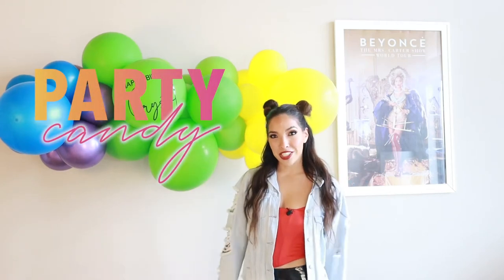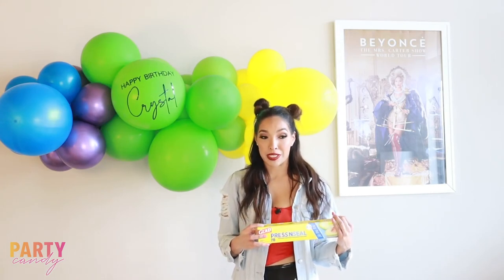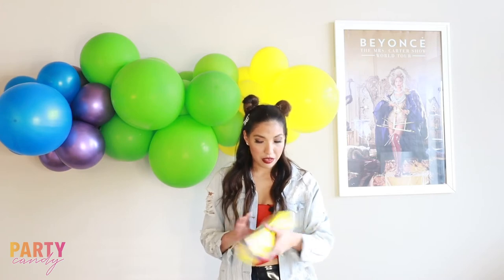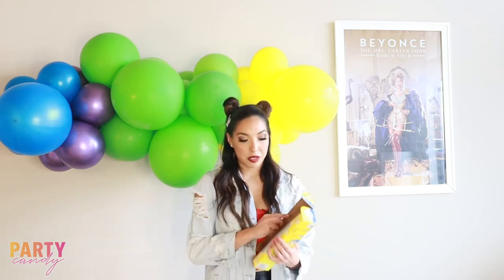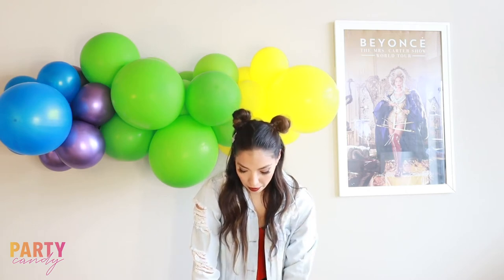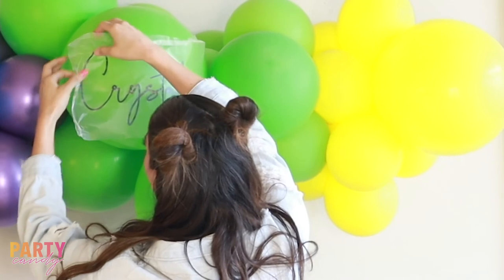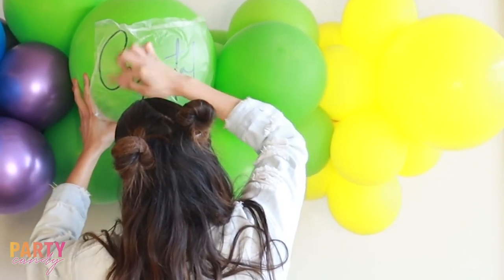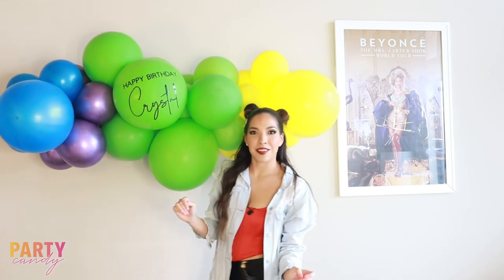MY SECRET BALLOON VINYL HACK!!!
HEY PARTY PEEPS! In today's video I show you my secret trick on how I apply my vinyls to my balloons!

Hooks I use to hang:
DDMY Hook

Other materials I use:
Balloon Pump
Blue Painter’s Tape